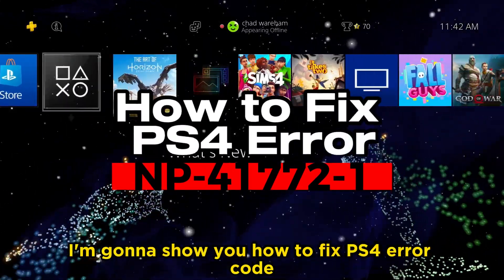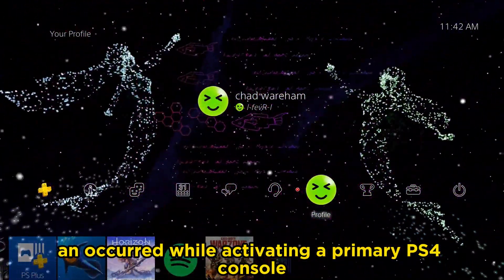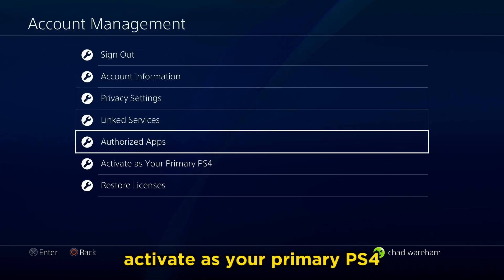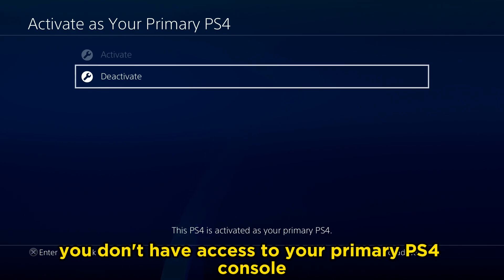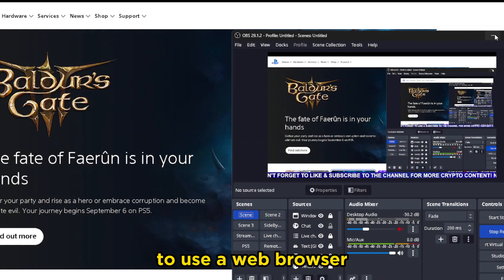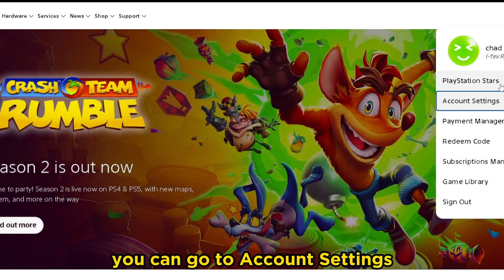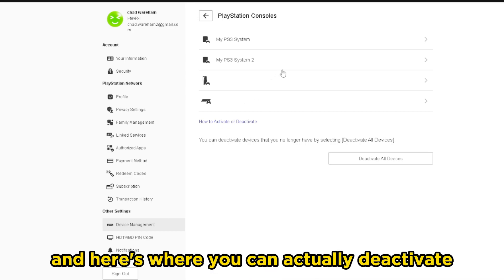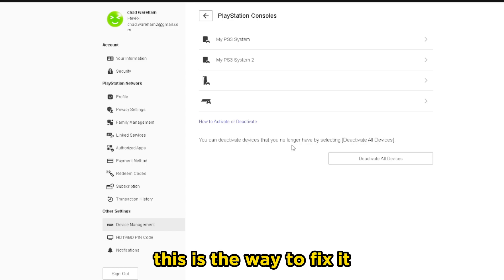How to Fix PS4 Error NP-41772-1 "An error occurred while activating a primary PS4 console"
Do you want to know how to fix PS4 error code NP-41772-1? In this video, I show you how to fix PS4 error code NP-41772-1 "An error occurred while activating a primary PS4 console" from Playstation 4 support resources and reddit.

Video title: How to Fix PS4 Error NP-41772-1 "An error occurred while activating a primary PS4 console"